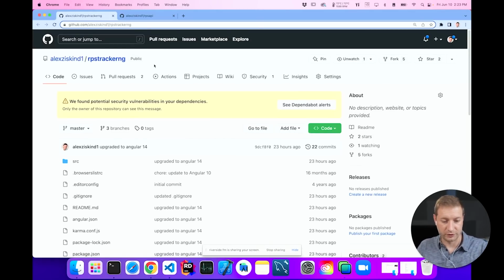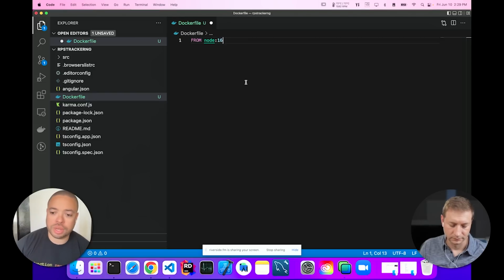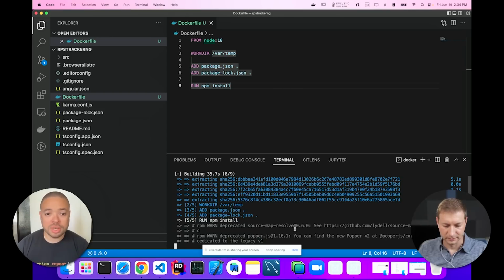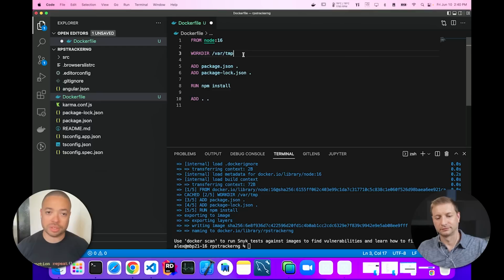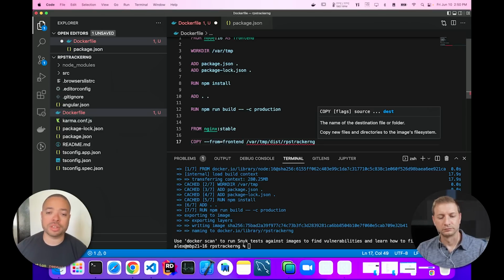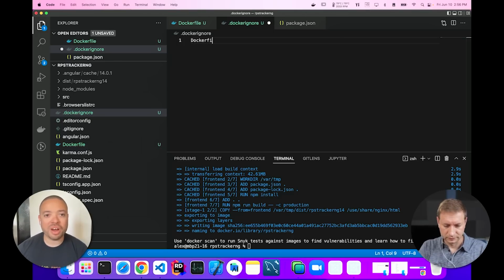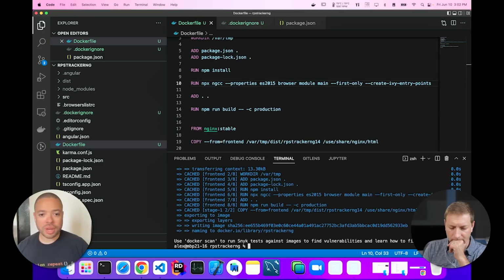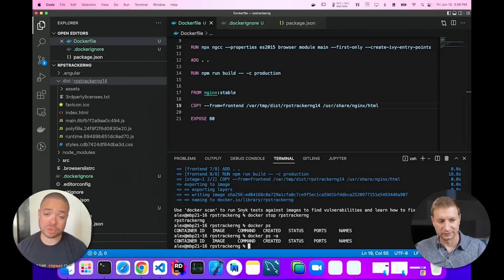Docker mistakes corrected by pro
Kris Rivera is my guest today to help me Dockerize my app. This app has an Angular front end and an Node with Express backend, which will use Docker compose - this will be in part 2 and will be linked here when the video is up.

🏫 FREE COURSES